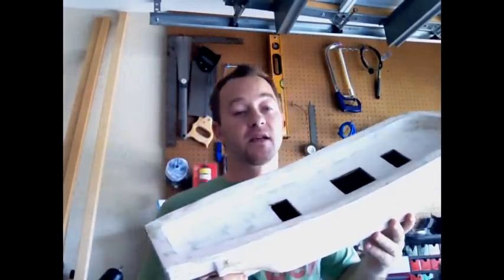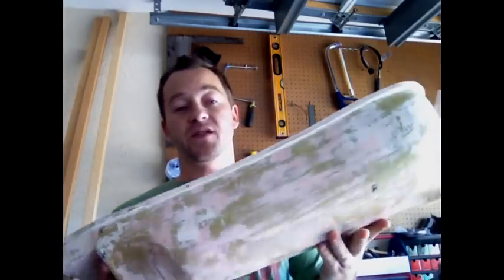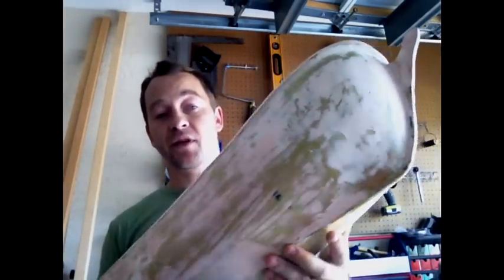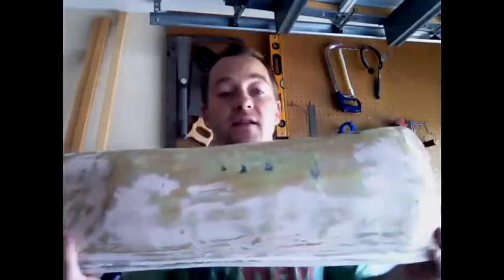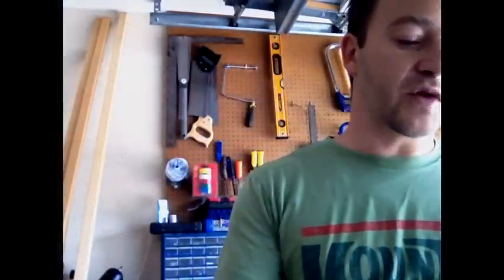Starting a new hobby - model shipwrighting.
In this video I demonstrate that I know nothing about building a model ship.